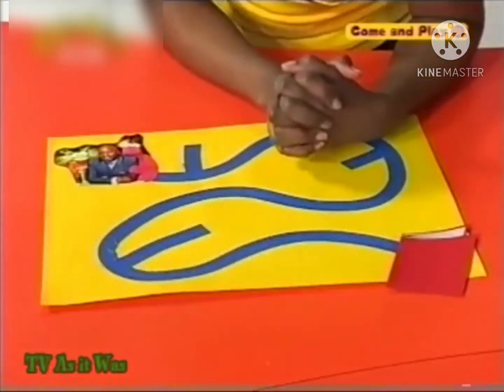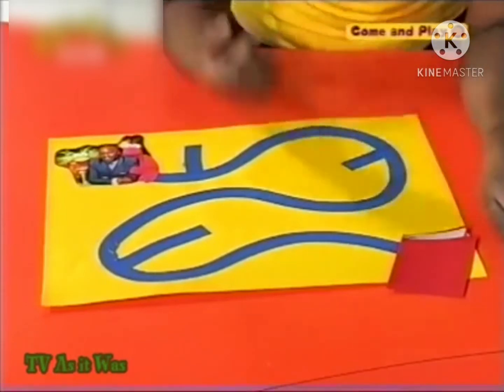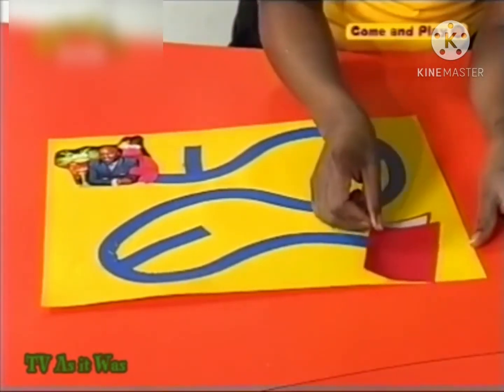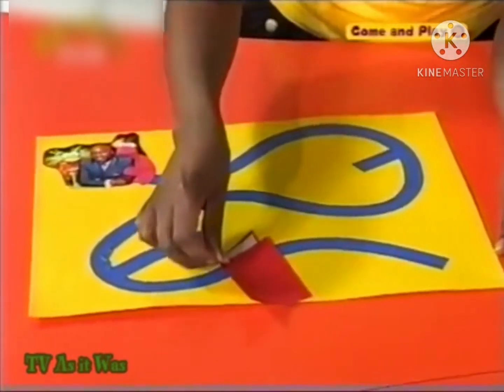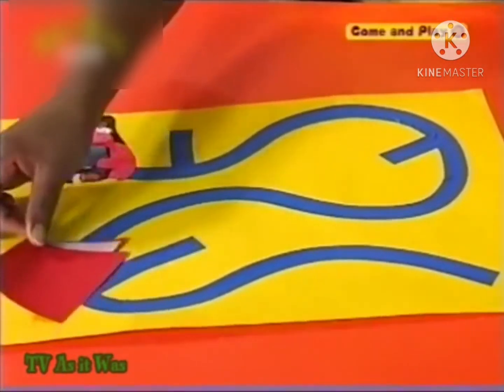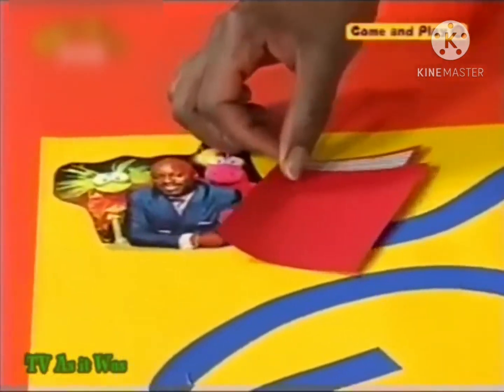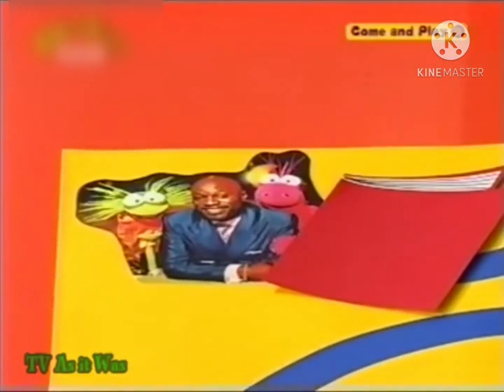playhouse haribo continuity 7th December 2007